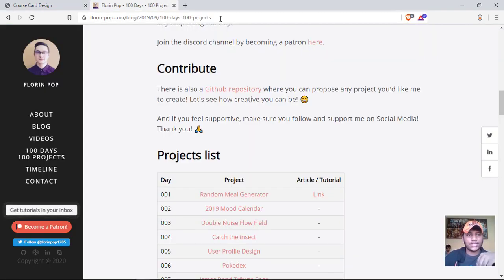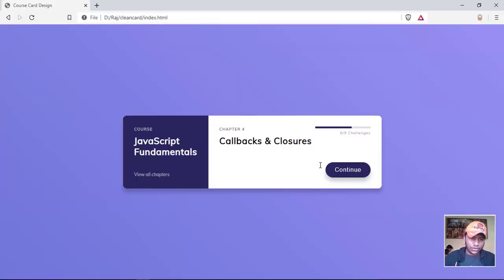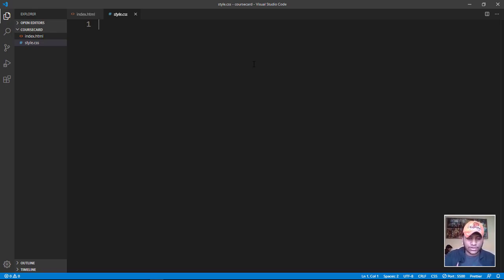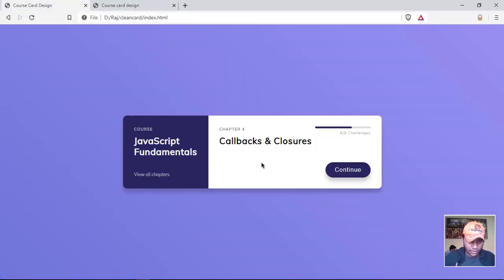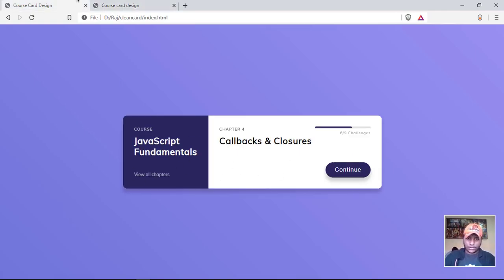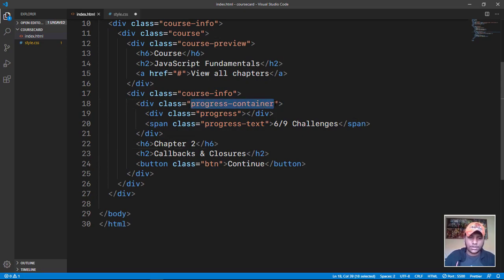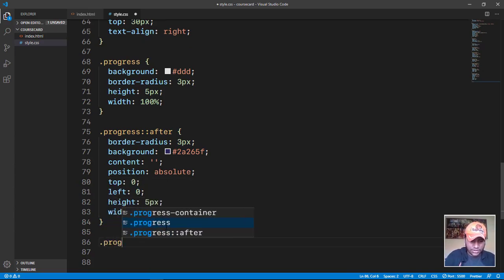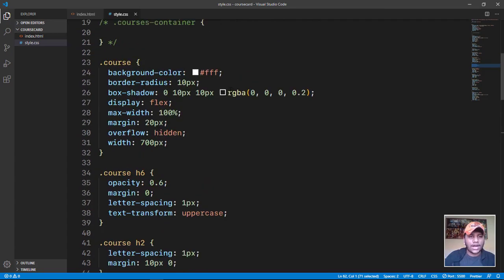Build a responsive CSS Course Card | HTML, CSS Tutorial (2020)